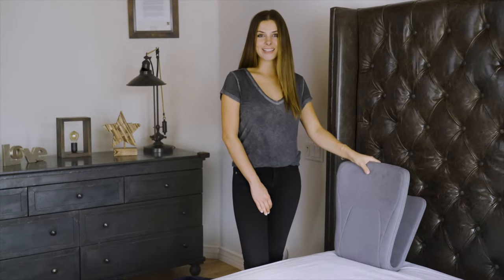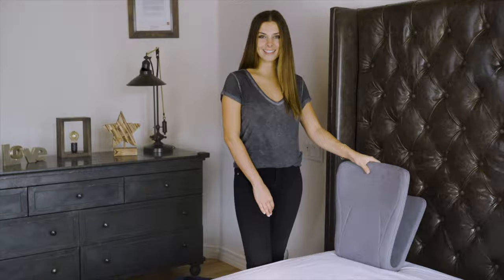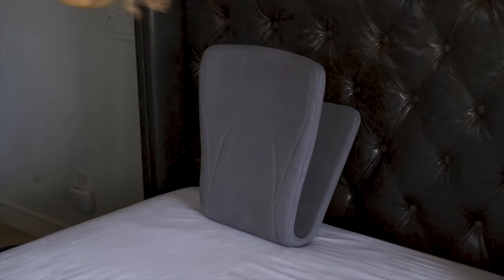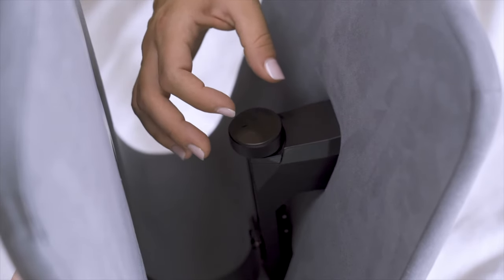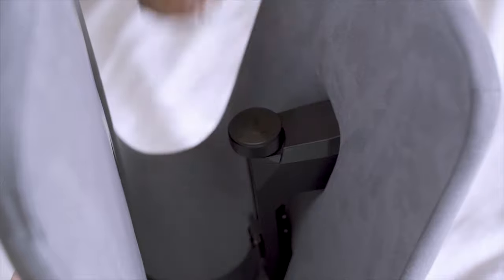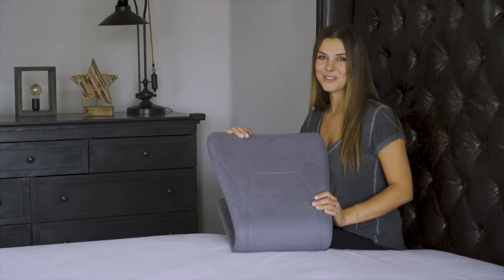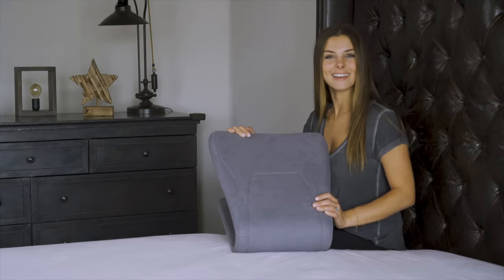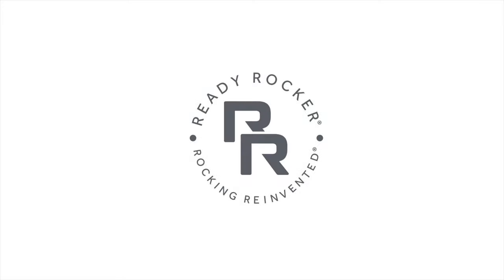How The All-New, Adjustable Ready Rocker Works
We're back in stock and better than ever with our all-new, fully adjustable Ready Rocker. Check out how it works!